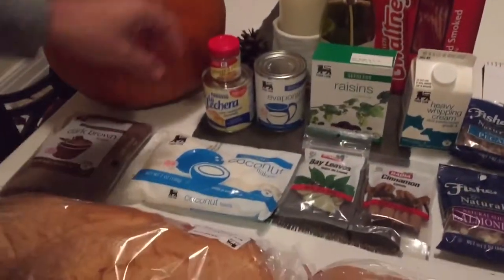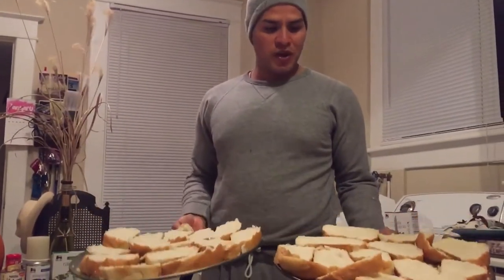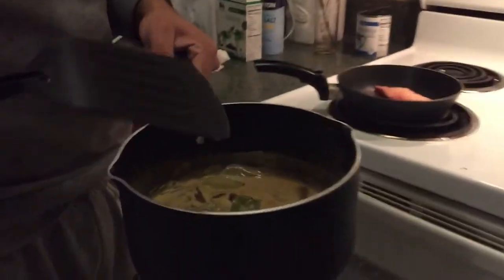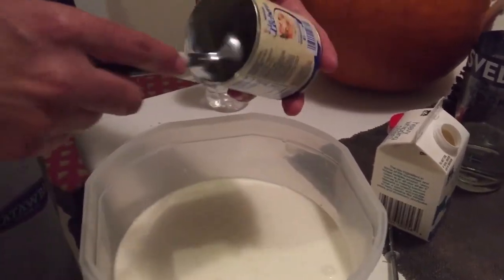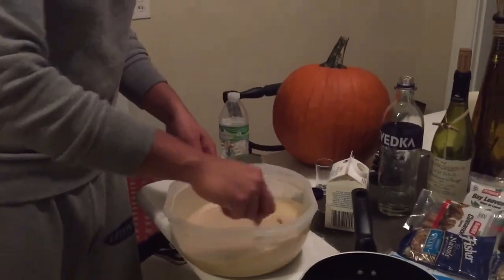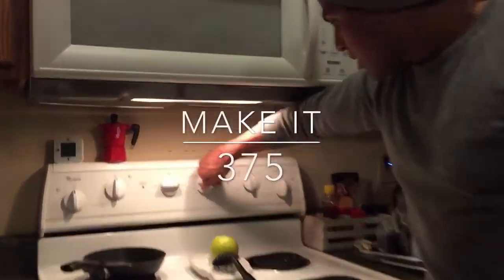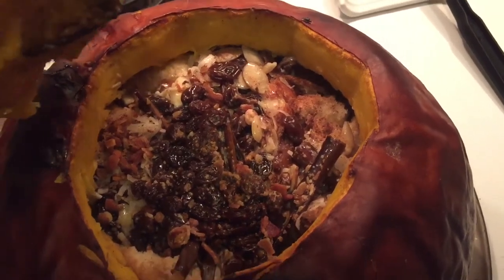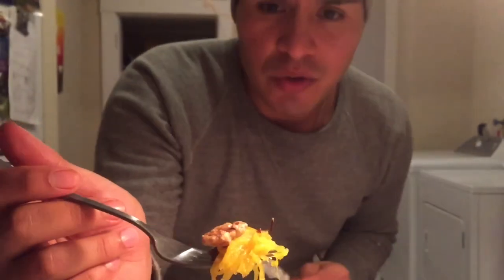Citrouille à la Edixon (stuffed pumpkin)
Citrouille à la Edixon.  It's a stuffed pumpkin (calabaza estafada) with Mexican bread pudding, and a French inspiration dish that I've created. It's a great dish for Thanksgiving and Christmas. A perfect platter for your family and friends to enjoy in a holiday fist. Hope you guys enjoy and share my recipe.